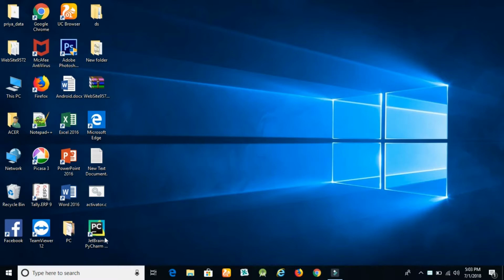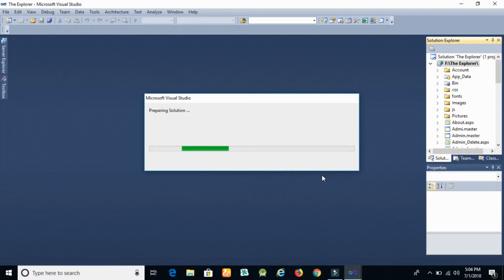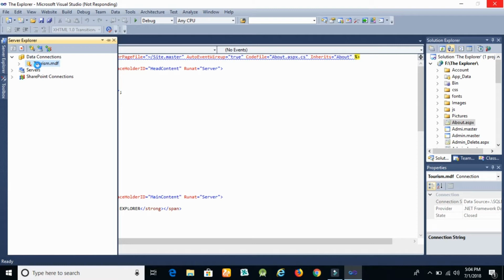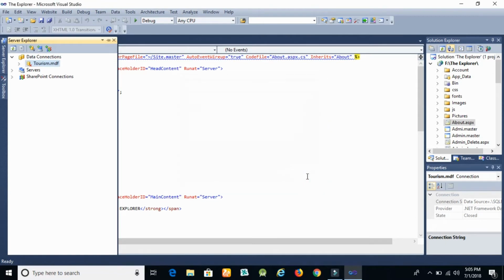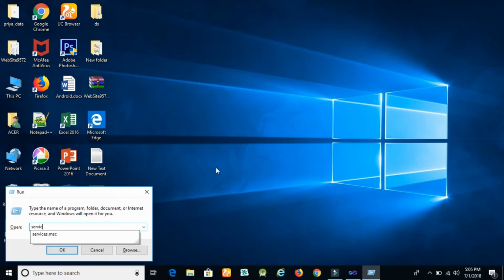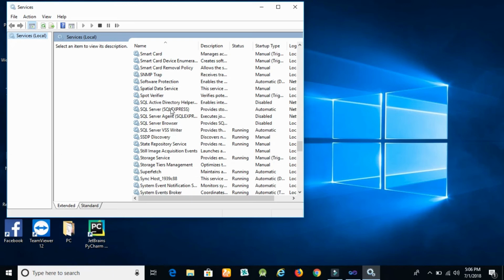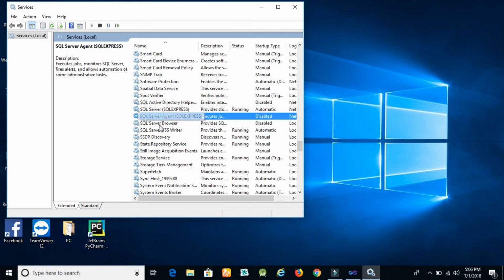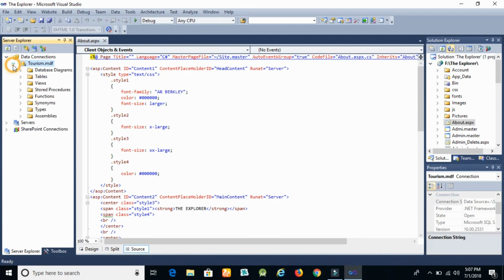SQL Server Connection | ERROR 26 | Instance specific error | CORRECTED✅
SQL Server Connection | CORRECTED ERROR 26 | Instance specific error

A network-related or instance-specific error occurred while establishing a connection to SQL Server. The server was not found or was not accessible. Verify that the instance name is correct and that SQL Server is configured to allow remote connections. (provider: SQL Network Interfaces, error: 26 - Error Locating Server/Instance Specified)